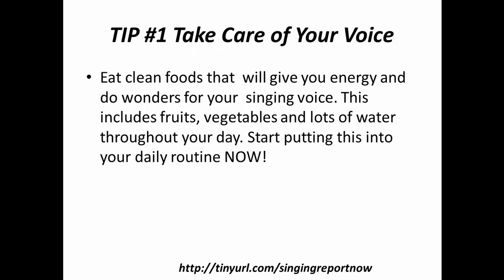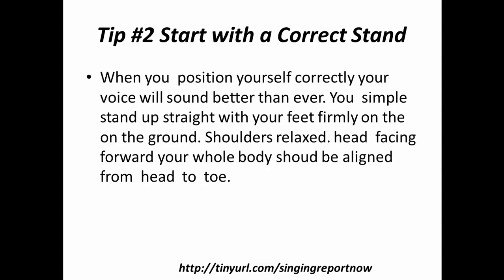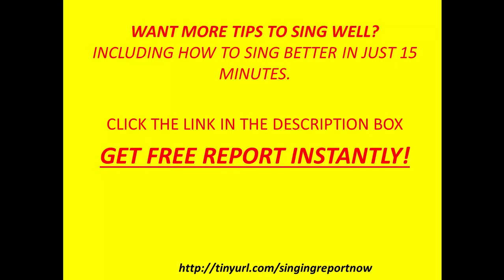Free Singing Lessons for Beginners - 3 Tips for Newbies!!!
CLICK HERE NOW FREE SINGING REPORT!!!
Watch this video today to learn  3 free singing lessons for  beginners tips to  help you sound better and impress others instantly.